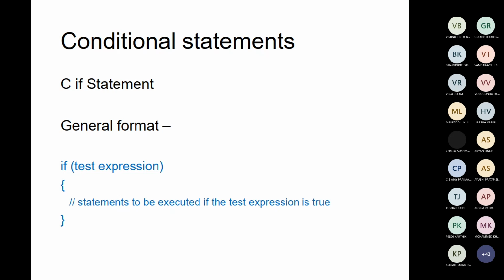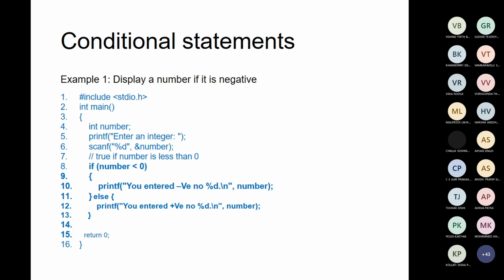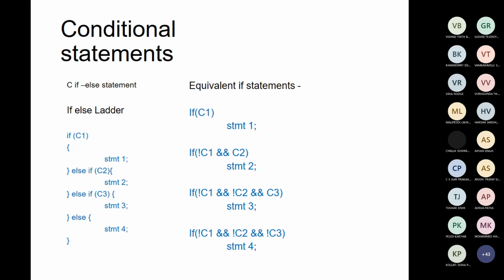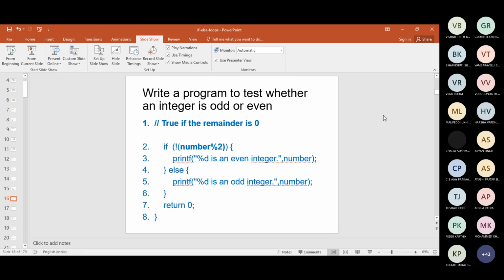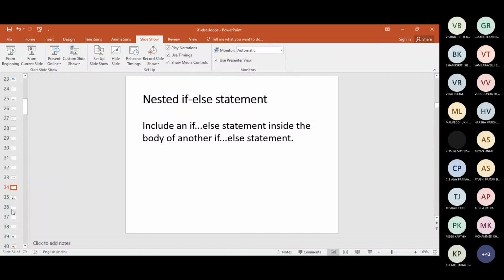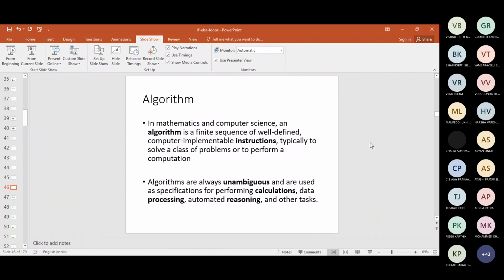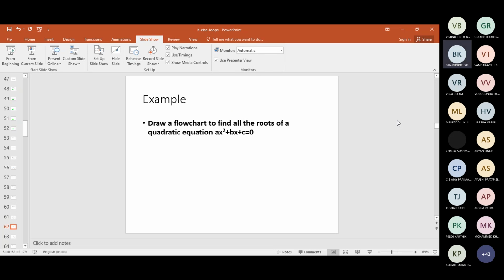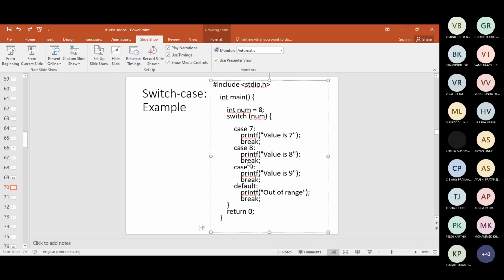PDS Theory- if elese loops,conditional statements🚀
"Mastering Loops in Programming: A Beginner's Guide! "Mastering Loops in Programming: A Beginner's Guide! 🚀

In this video, we dive deep into loops – one of the most fundamental concepts in programming and data structures. Whether you're struggling to understand for loops, while loops, or do-while loops, this tutorial has got you covered! Learn how loops work, when to use them, and see real-life examples to sharpen your coding skills. Perfect for beginners or anyone looking to brush up on their PDS knowledge. Let's break down loops together and make coding fun and easy! 🔄💻